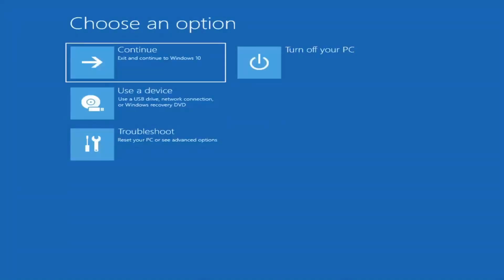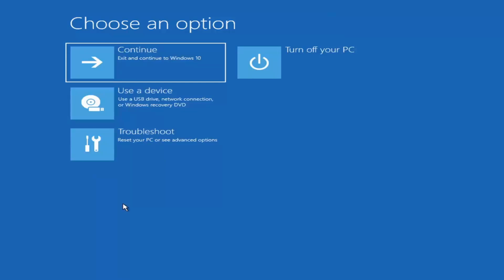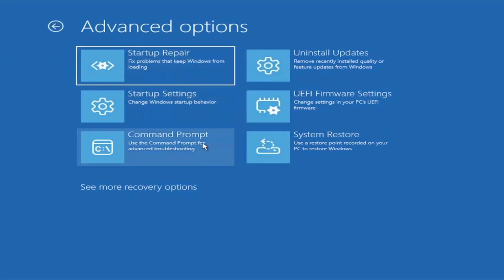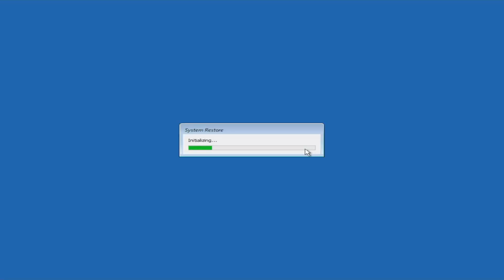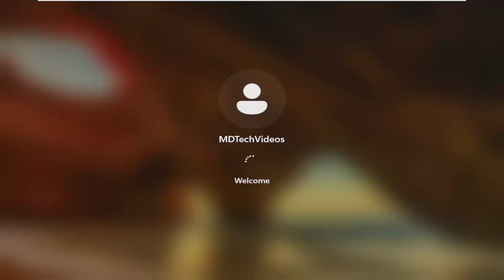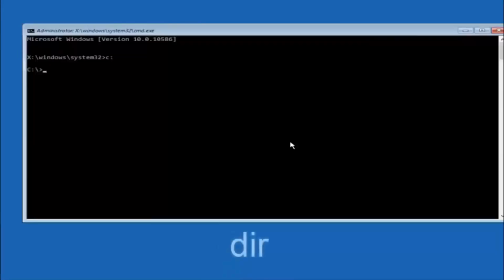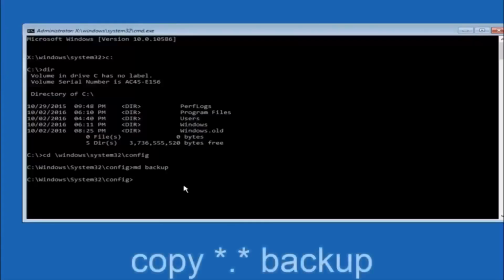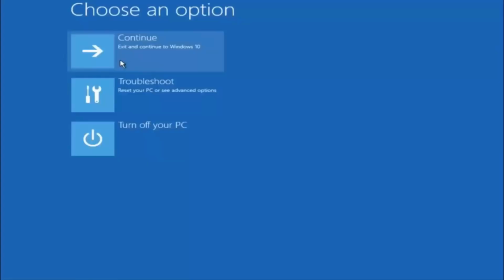How To Fix Blue Screen on Alienware Aurora R9 [Solution]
Blue Screen errors on the Alienware Aurora R9 can lead to unexpected system crashes, restart loops, and Windows startup issues that disrupt gaming and everyday computer use. This video covers the topic of Blue Screen problems on the Alienware Aurora R9 and discusses common factors that may contribute to system instability and performance issues. Whether the error occurs during startup or while using Windows, understanding the problem can help identify the underlying cause. This tutorial is intended for users searching for information about Alienware Aurora R9 Blue Screen errors and related Windows issues.

This tutorial focuses on Alienware Aurora R9 Blue Screen issues and provides an overview of the problem without explaining the repair process. It is useful for users experiencing Windows crashes, boot failures, or recurring Blue Screen errors on their Alienware desktop. The video discusses common symptoms and possible reasons behind system instability in a clear and informative manner. Viewers looking for Alienware Aurora R9 troubleshooting information will find relevant content related to Blue Screen errors and Windows performance.